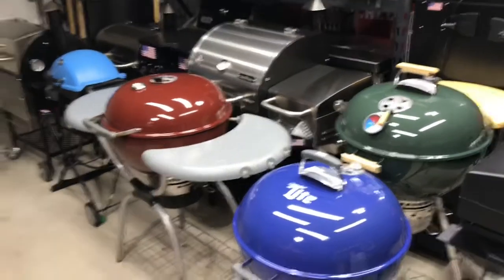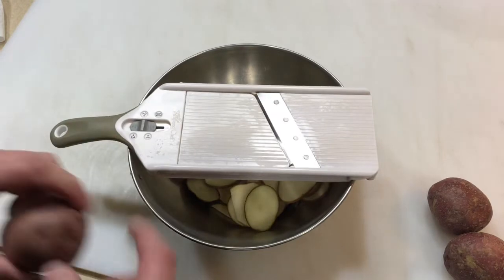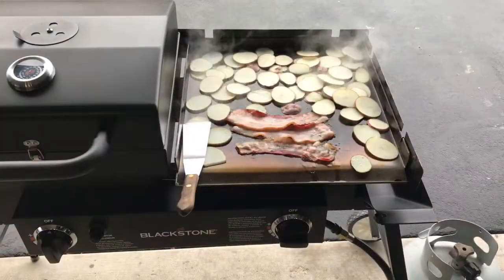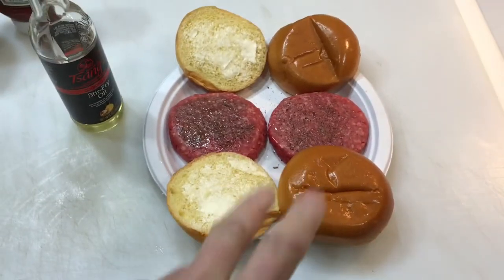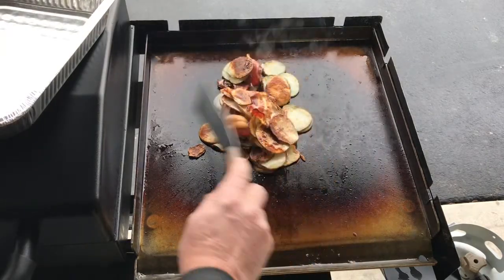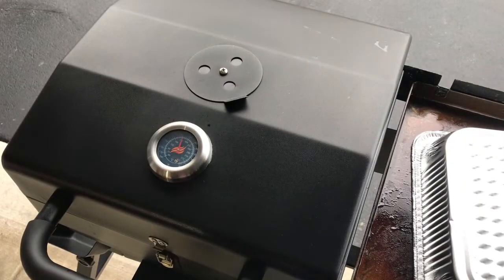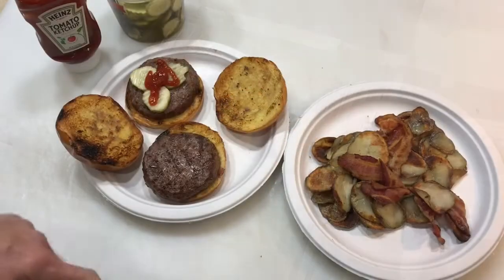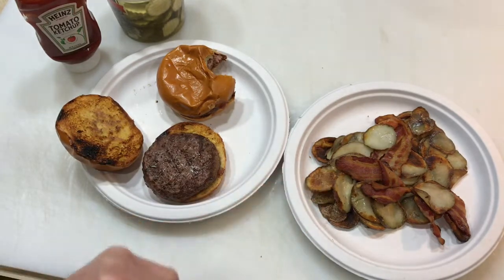Blackstone Tailgater Griddle And Grill! Fried Potatoes And Burgers, Awesome!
Let’s Slice some Potatoes and Burgers on the Blackstone Tailgater!